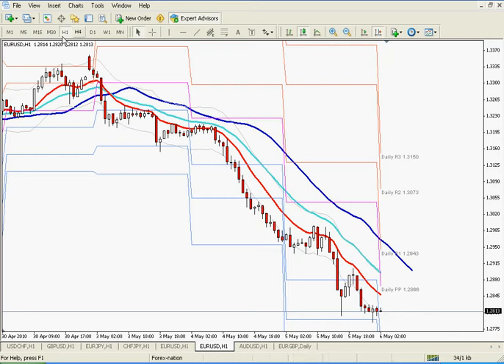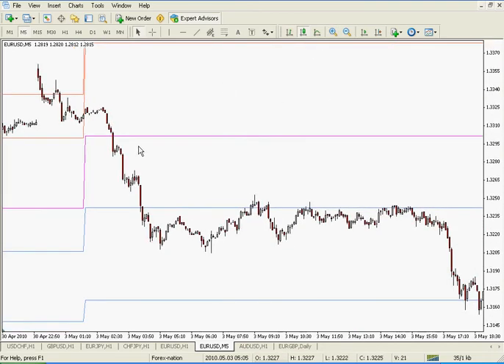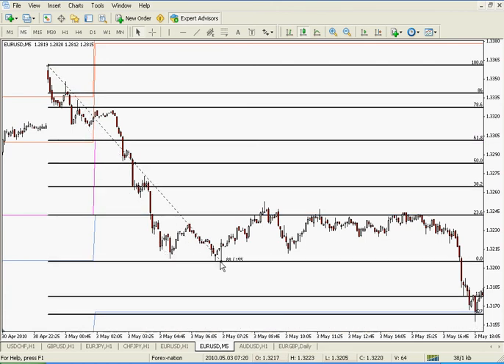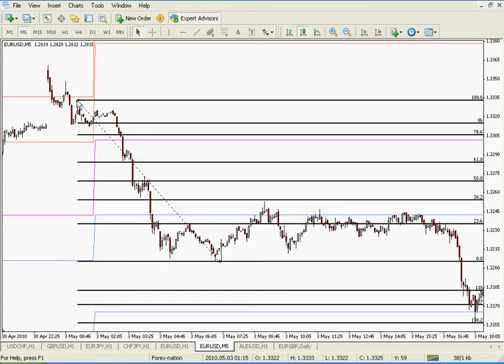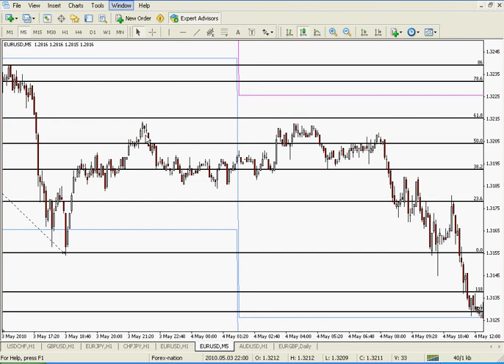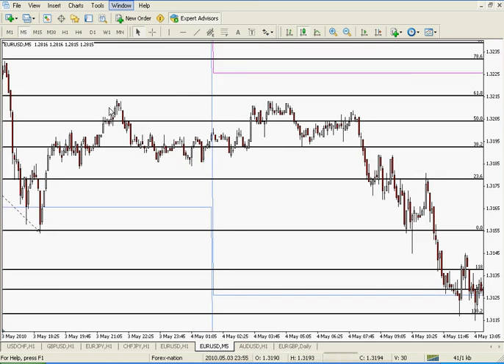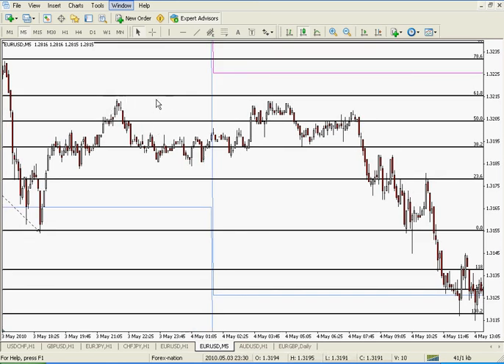Forex-Nation Trade Setups from 5-5-10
In this video I show how the system uses fibonacci, moving averages, and support/resistance to trade the EUR/USD.